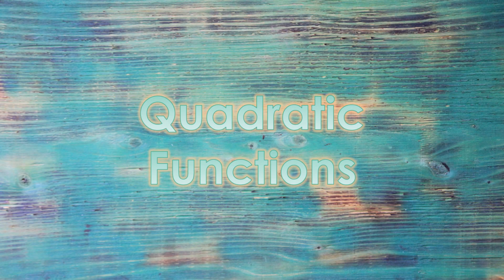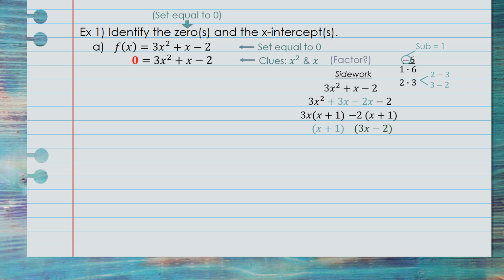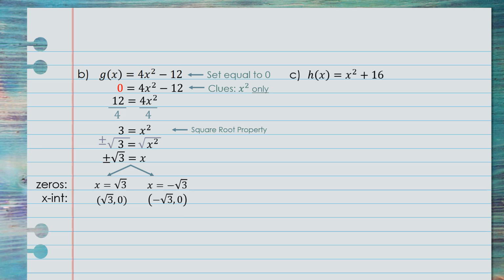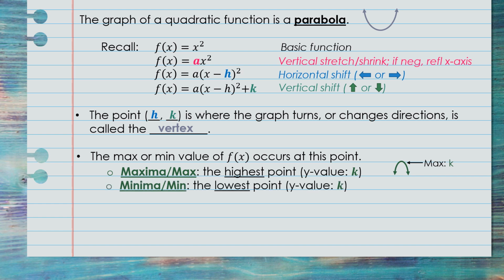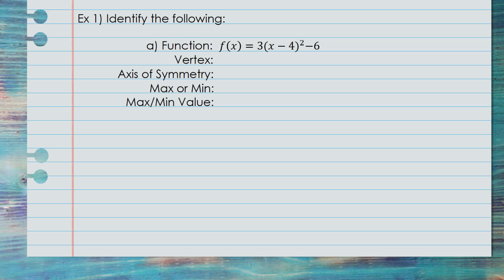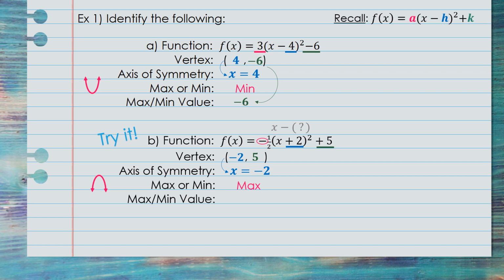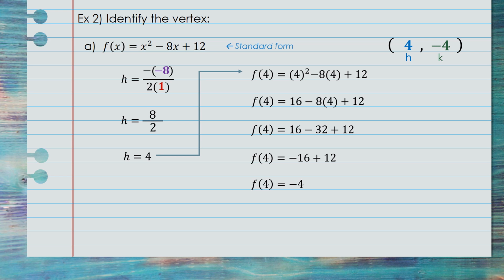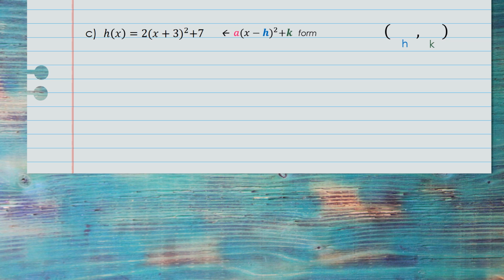Intro to Quadratic Functions part I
This video introduces the different forms of quadratic functions and how to identify the vertex.